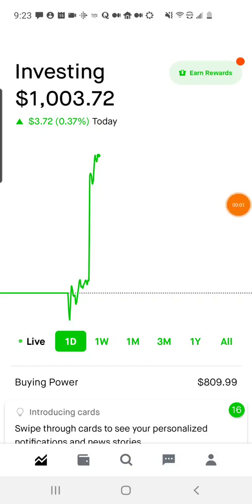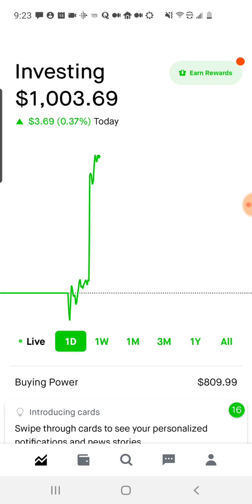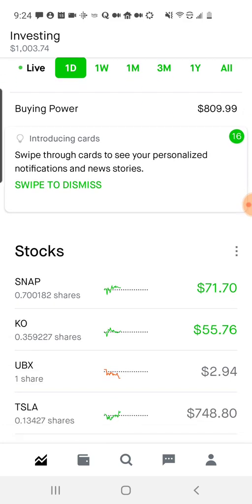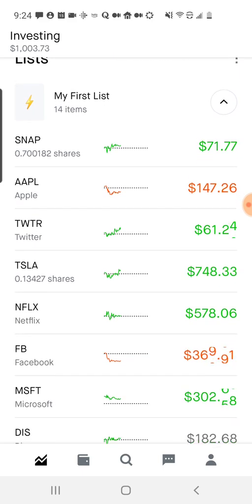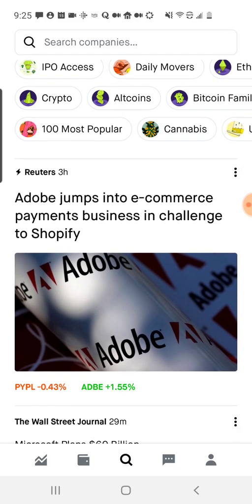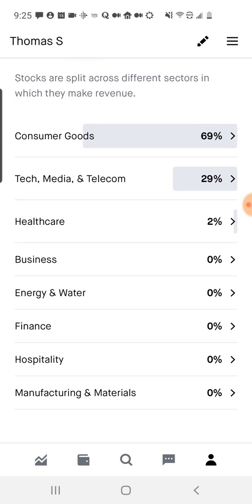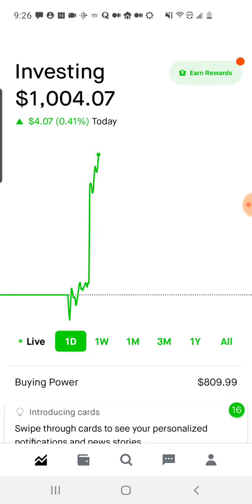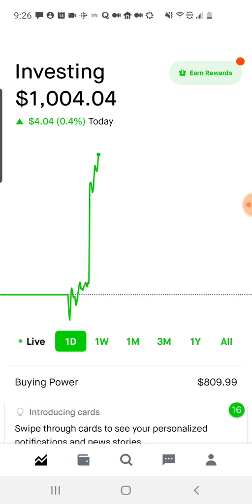How to Use the Robinhood Interface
Overview of the interface of the Robinhood investment app.

This is part of "The $1k Test" series, where I invest $1,000 into cutting-edge investment apps, DeFi platforms, and more, and then we follow along together to see how my investment does.